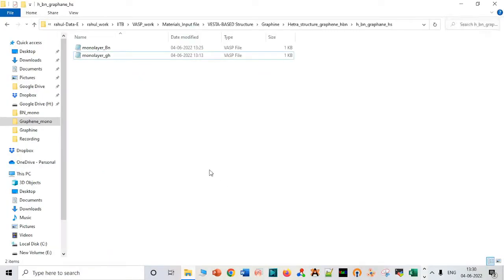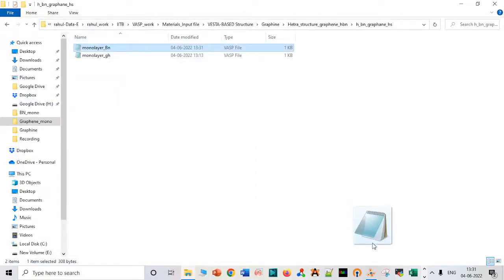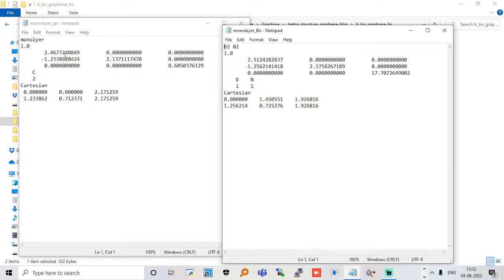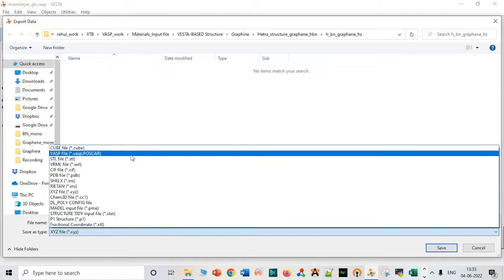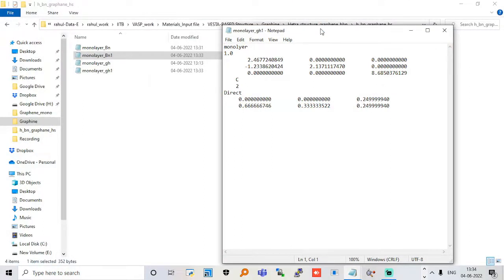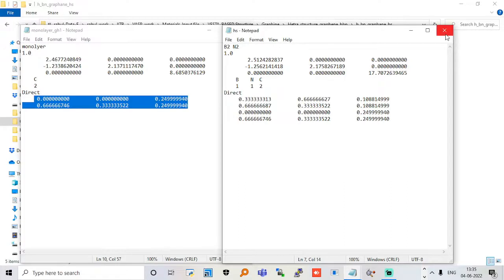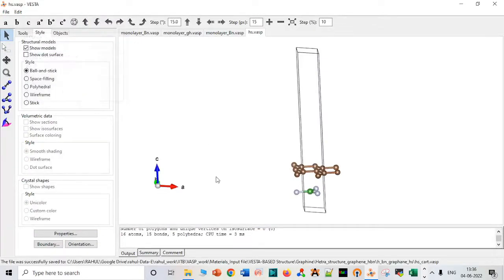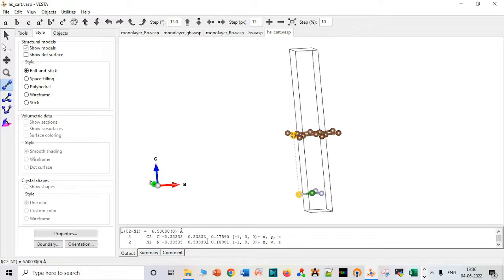Addtion of Graphene & Boron Nitride Monolayers using VESTA final heterostructure : PART 3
Graphene and BN heterostructure creation

This is the final part of graphene and BN heterostructure creation.

Graphene Monolayer
C (hexagonal, P6_3/mmc, 194)
BN Monolayer
BN (hexagonal, P6_3/mmc, 194)